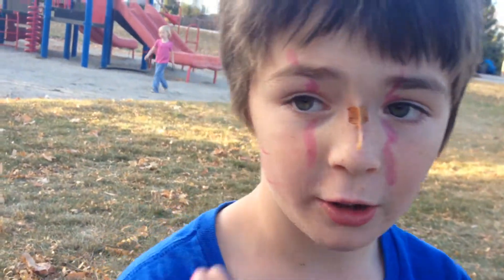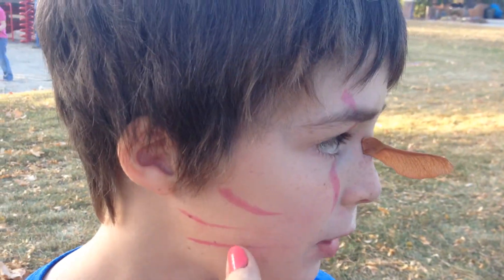A Rhino in Utah